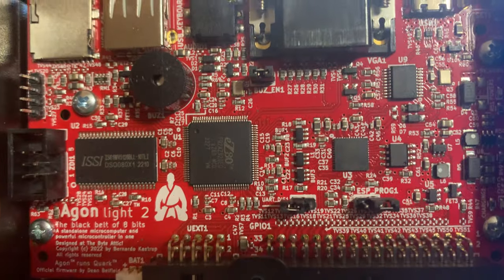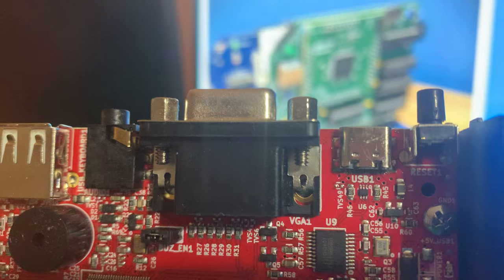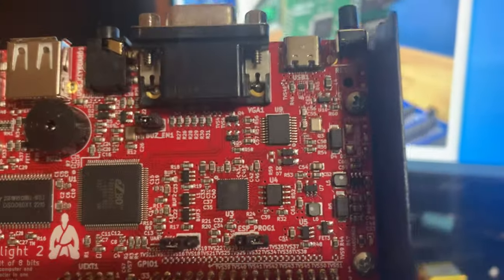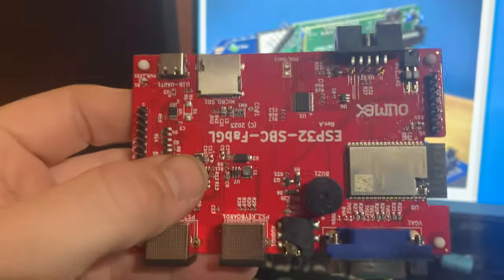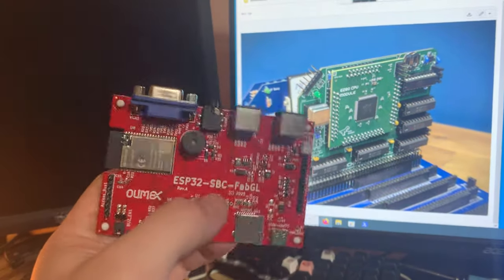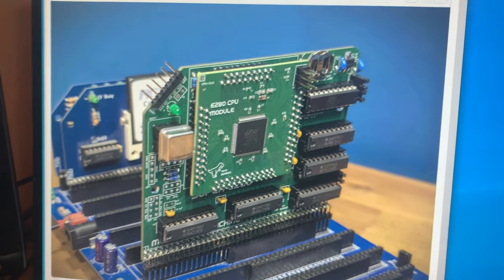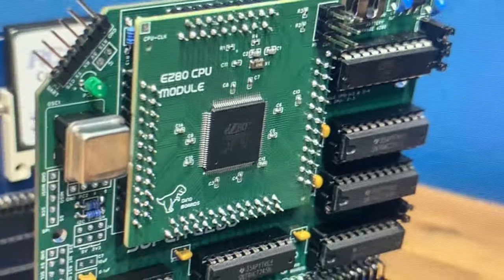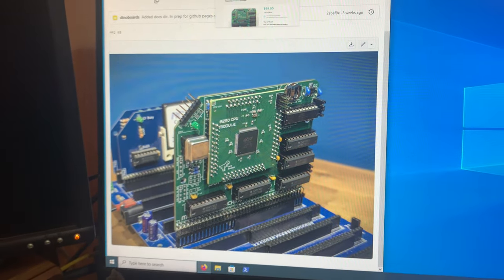Coming Soon - ez80 on the RCBus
A quick overview of a project I'm preparing for.